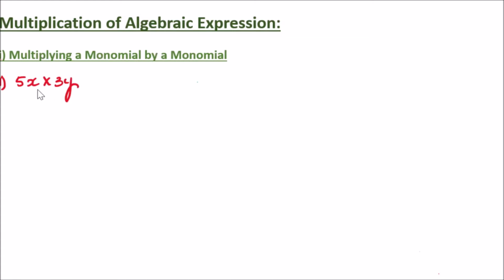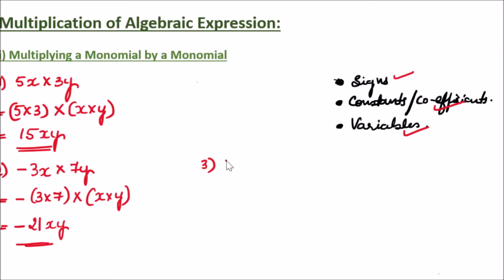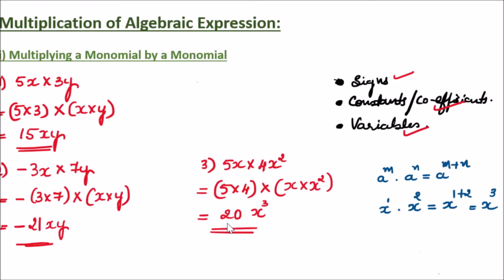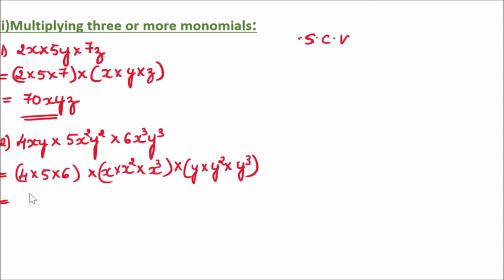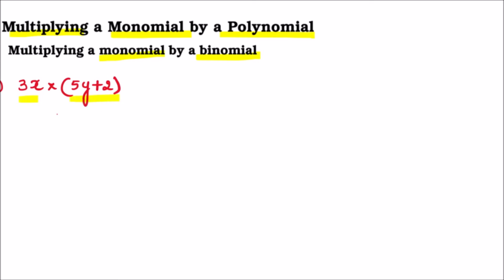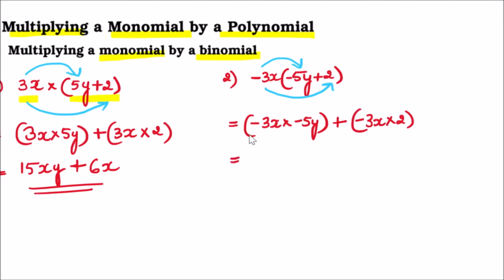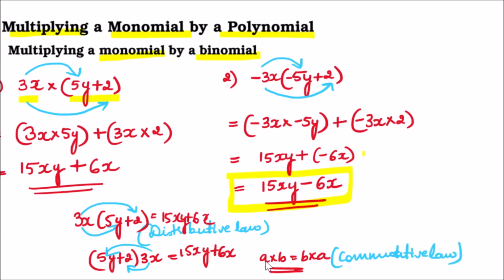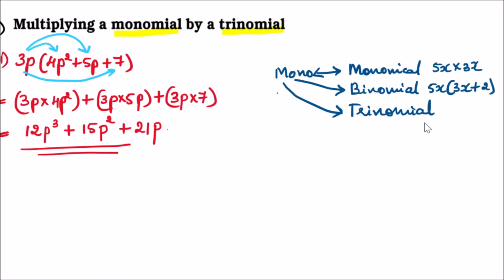Multiplication of Algebraic Expressions Class-8 (Part-4)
This video is all about multiplying different types of algebraic expressions.
1) Monomial Monomial
2)Monomial Binomial
3)Monomial Trinomial